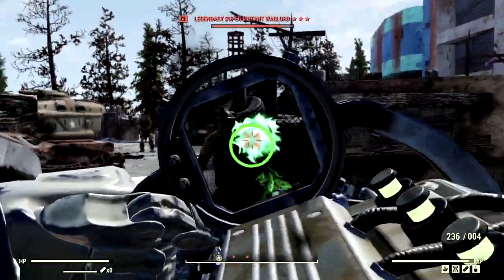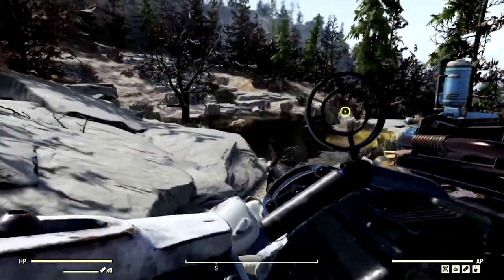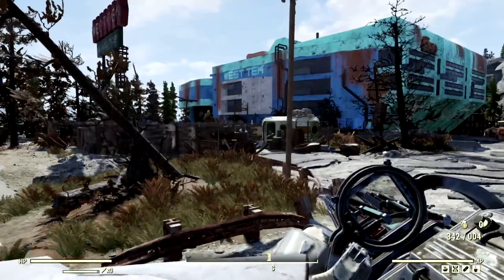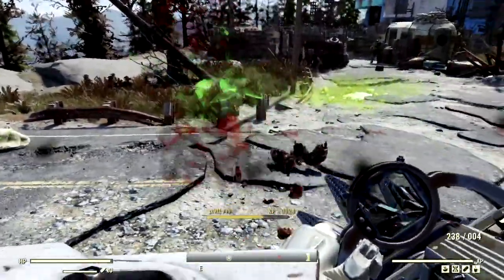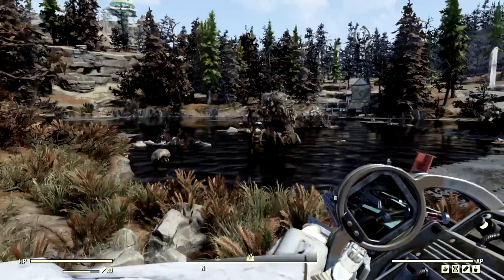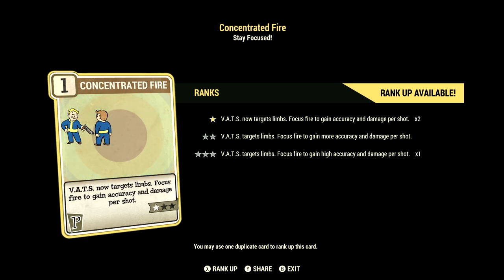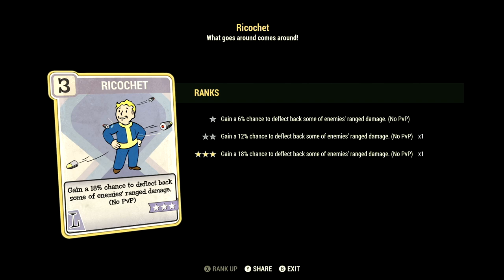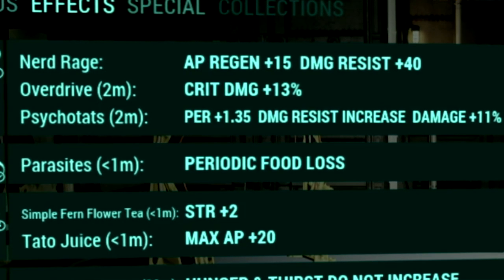Gatling Plasma vs Gauss Minigun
What's going on Initiate, Bird here and in this video I am presenting to you a good comparison of the Gatling Plasma and Gauss Minigun in Fallout 76. Both of these weapons are absolutely amazing heavy guns but with video I try to find out which is better between the two. These are both Anti Armor Faster Fire rate Heavy Guns with minor differences in the mods. I also give you my end game full health heavy gunner build I used to demonstrate the weapons. I hope this video helps you out solider, AD VICTORIAM!👊🖤